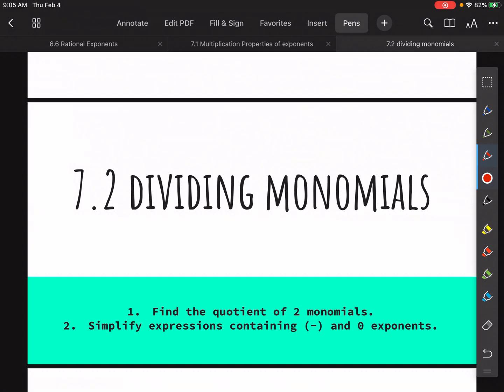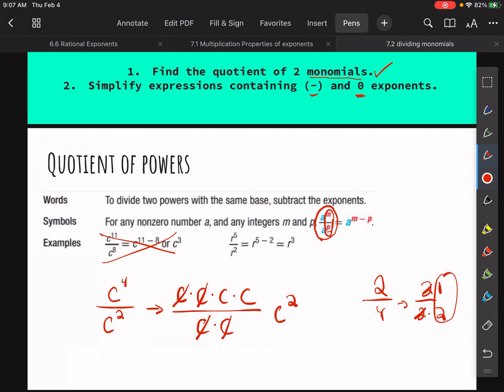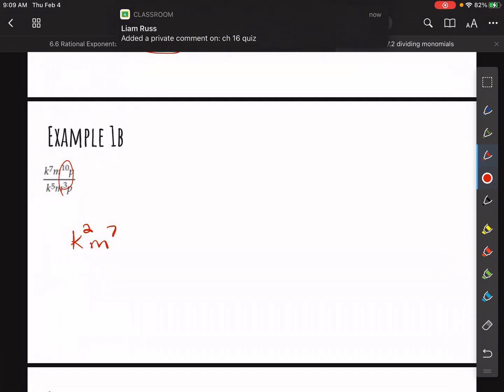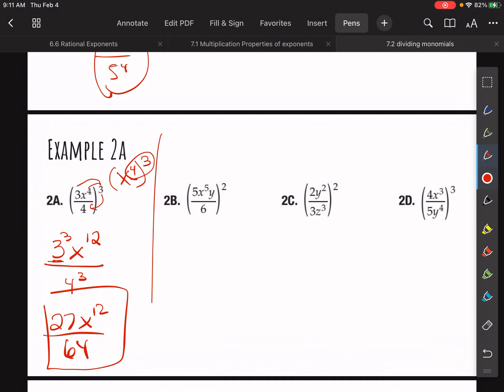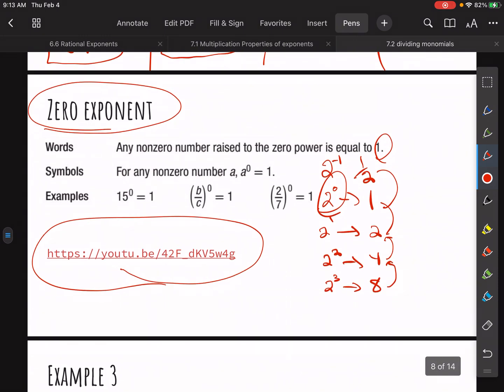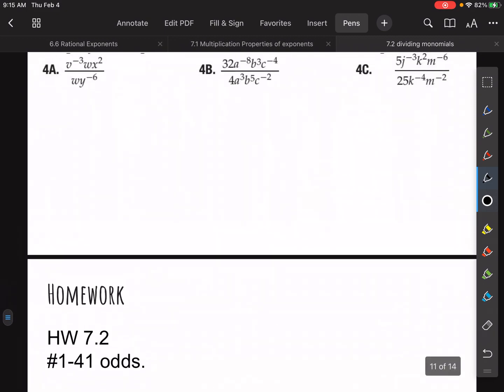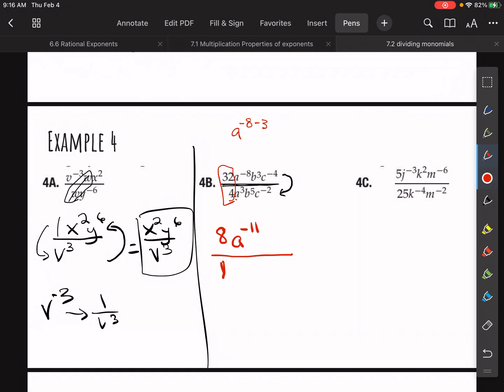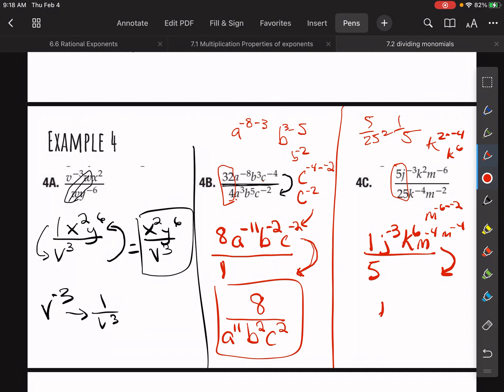A1 7.2 dividing monomials